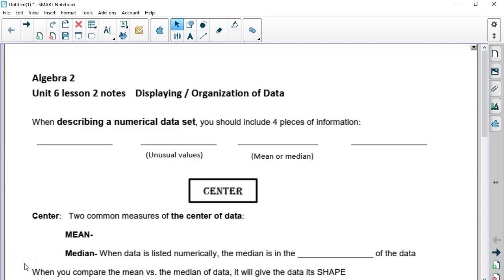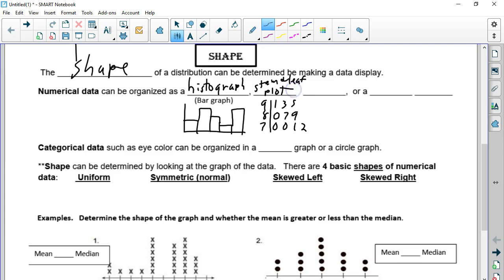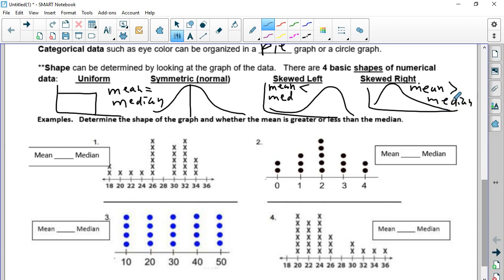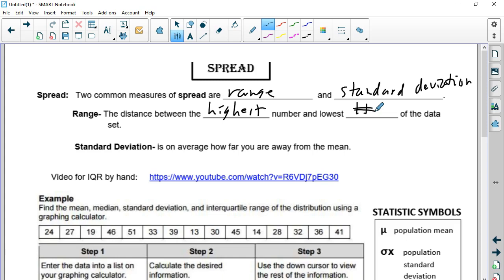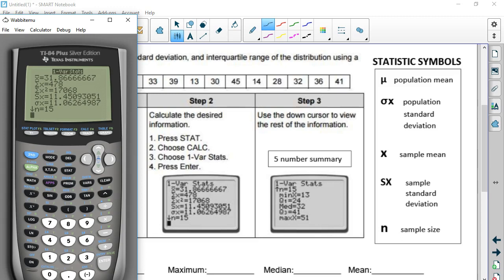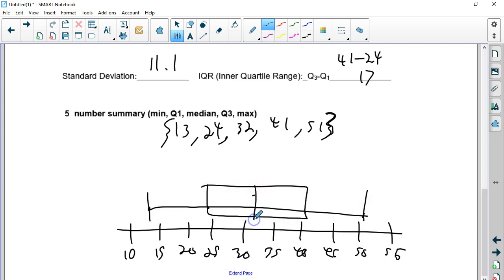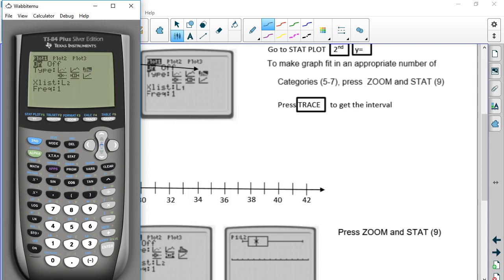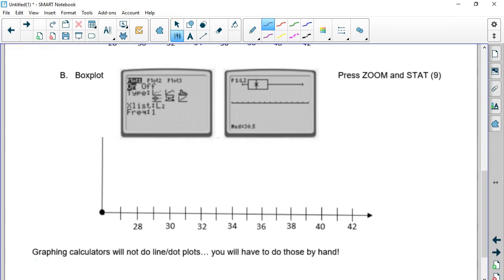Unit 6 2 displaying data